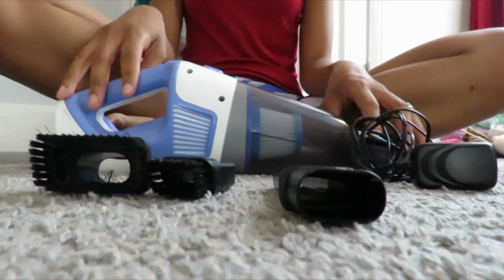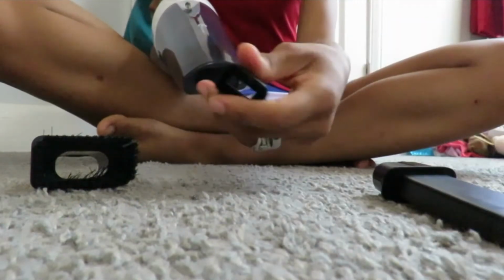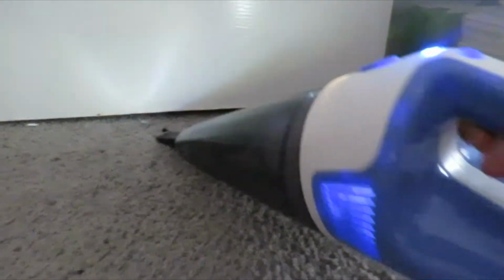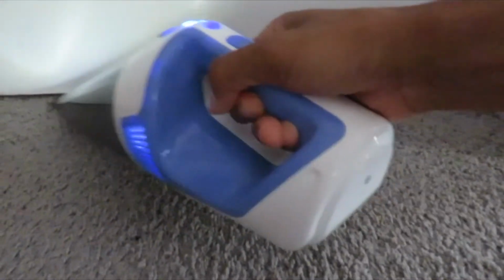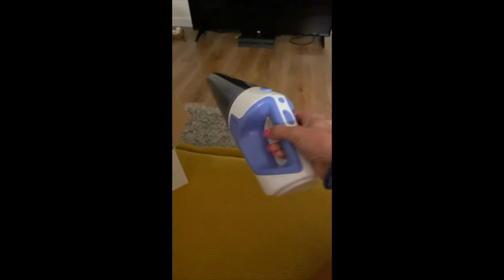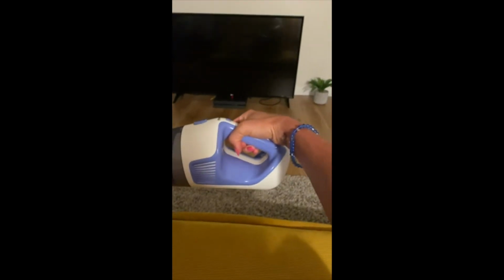GOGOING Handheld Vacuum Cleaner Cordless Testing | Rechargeable Handheld Vacuum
Add to your cart now - SAVE up to 58% on Amazon

My daughter loves this vacuum. We got it for her since she just moved into an apartment, and it is great for her everyday clean-up needs. The suction works perfectly to get all the dirty/pet hair off her couch, and she even told me she uses it to clean those hard-to-reach spots in her car. Plus it's small enough for her to store conveniently around the apartment. Overall she loves it and loves the fact that it's aesthetically pleasing with its purple/clear design. If you have a child about to move into a place for the first time or you are in need of a convenient powerful vacuum get this one. You will not regret it.

GOGOING Handheld Vacuum Cordless - Strong Suction [9000Pa] - Rechargeable Hand Held Vacuum, Hand Vacuum with Large Dirt Bowl, 3 Attachments & Cleaning Brush